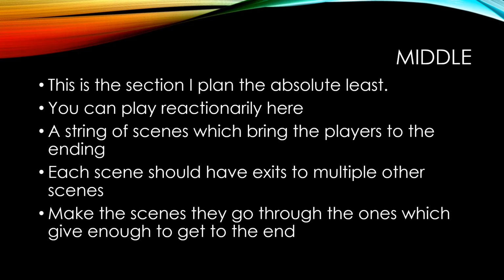How to structure an episodic rpg game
In this video, I will show you how to build your RPG sessions so that you can run a game with as little planning as possible. I look at an easy way to build a ttrpg adventure.